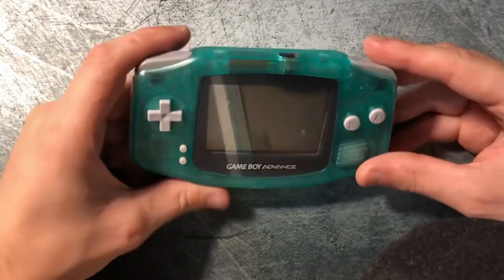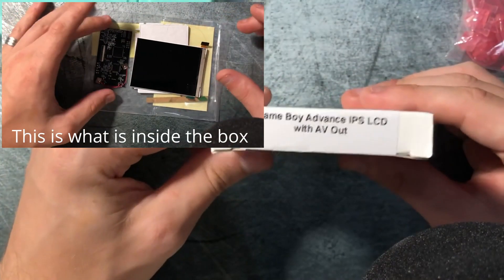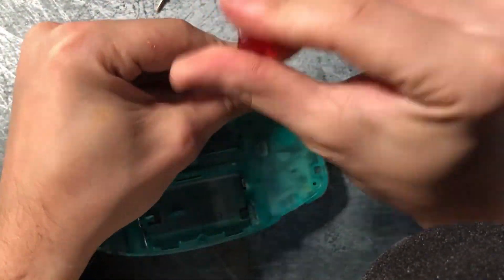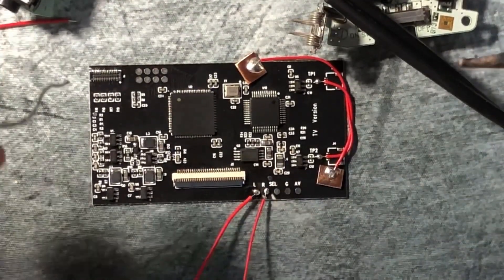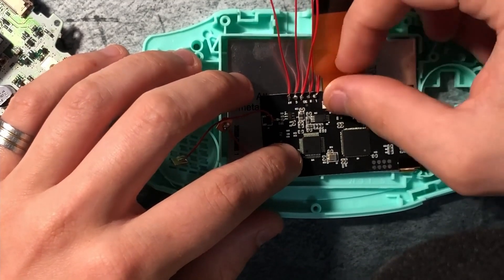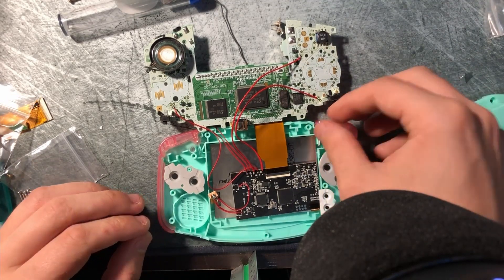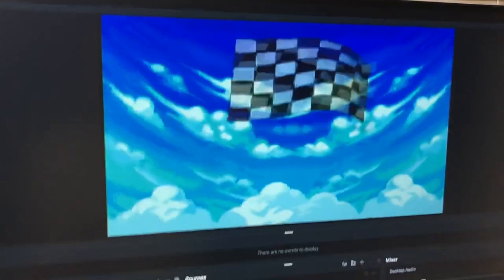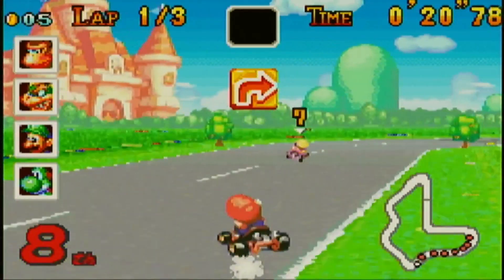Video Out From A Gameboy Advance | My Custom Gameboy | TheLostYeti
In today's video, we're going to be modifying my Gameboy Advance to allow for video out. This is done thanks to a IPS screen mod that adds a chip to the Gameboy giving it the option of having video out. Below are the parts I used to build this Gameboy. Full disclosure I am no modding professional, and all components were selected and purchased by me for this build.

Wow hey you made it to the bottom of the description. Thank you so much for taking the time to checkout the channel! -TheLostYeti